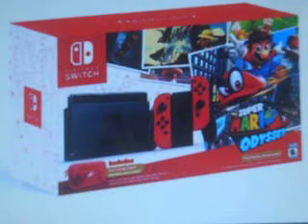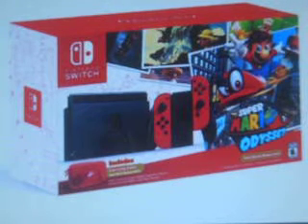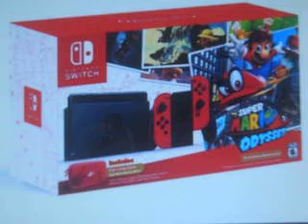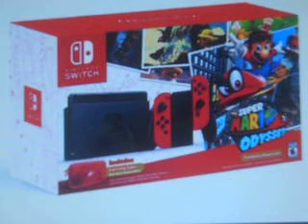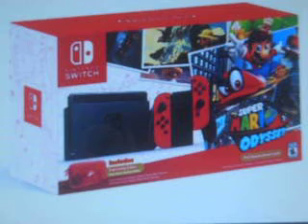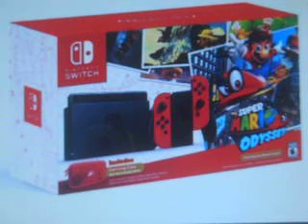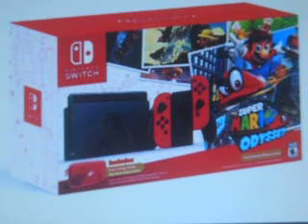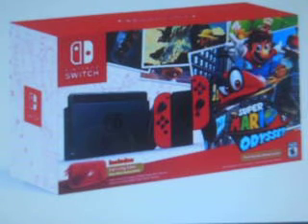Nintendo Direct September 13 Review Part 1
Hello Everyone. Today on Super Nintendo Gamer. My review on the September 13 Nintendo Direct. Nintendo Direct and Image belongs to Nintendo.